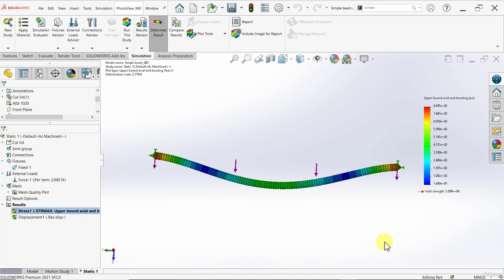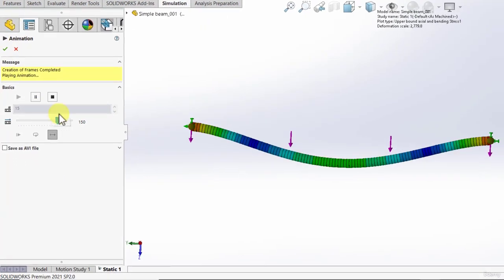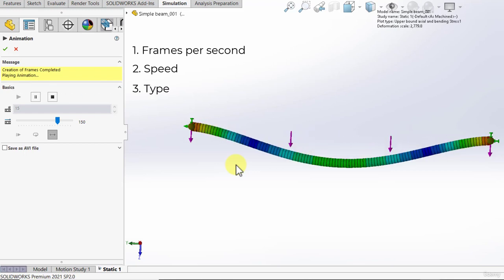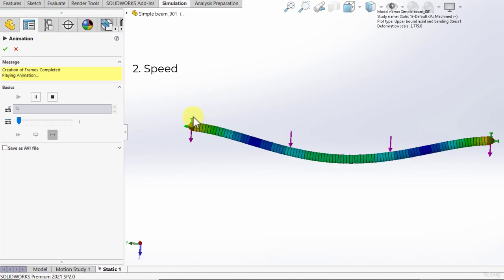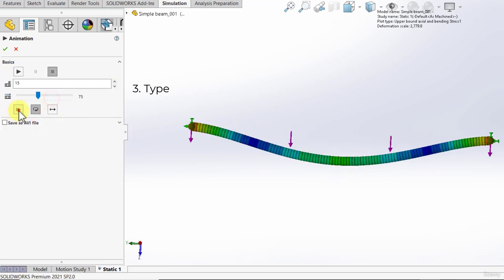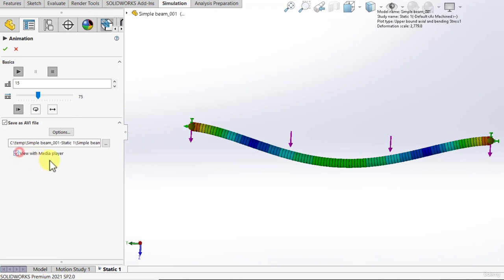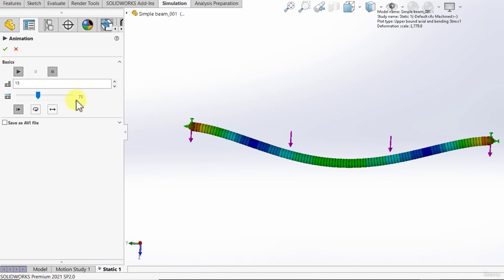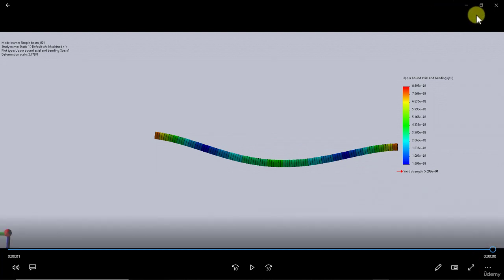8 Case 1 animation